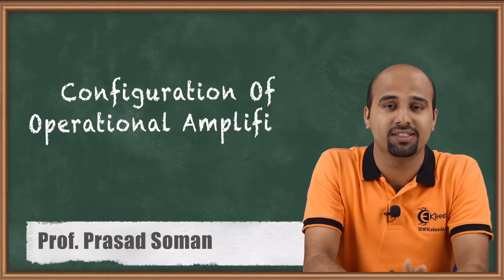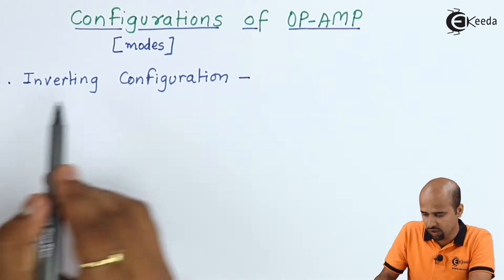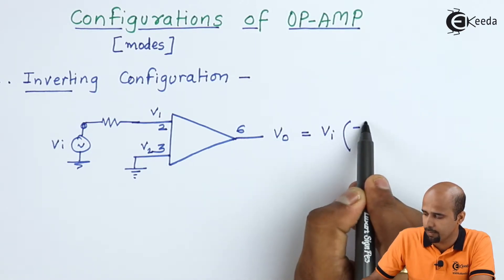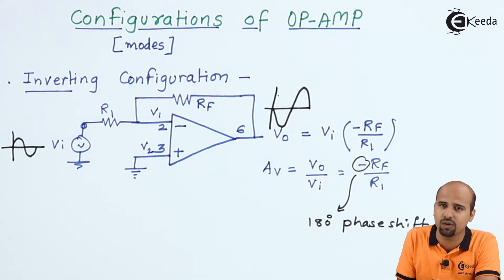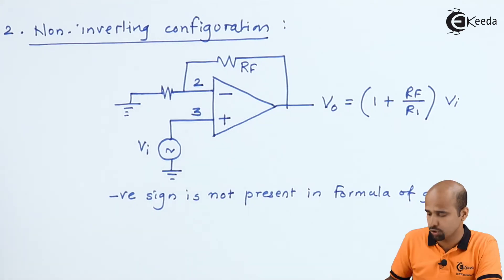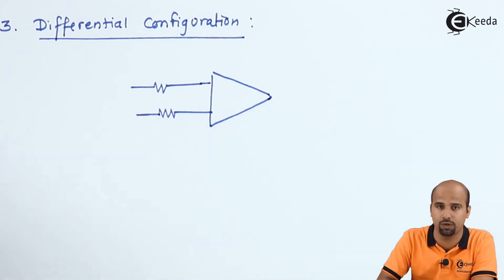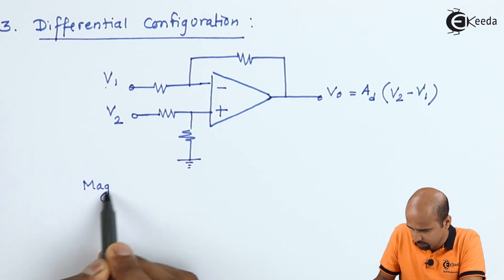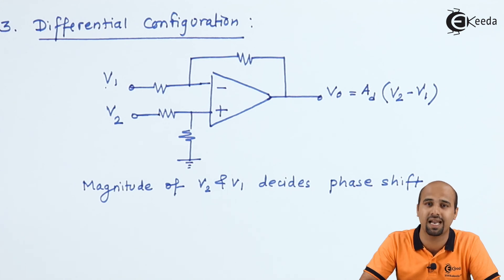Configuration of Operational Amplifiers - Applications of Operational Amplifier - Analog Electronics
Video Name -  Configuration of Operational Amplifiers

Chapter - Applications of Operational Amplifier

Faculty -  Prof.  Prasad Soman

Happy Learning!